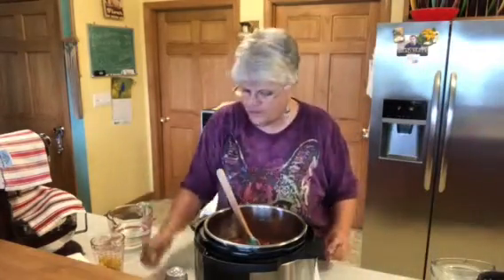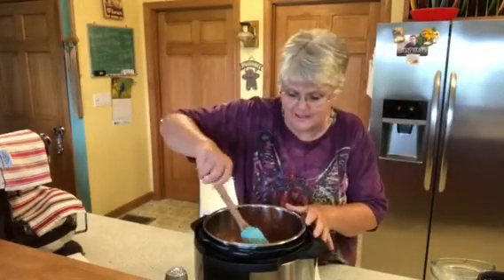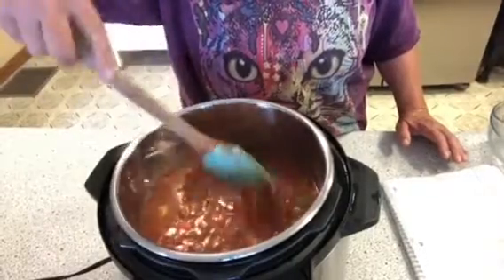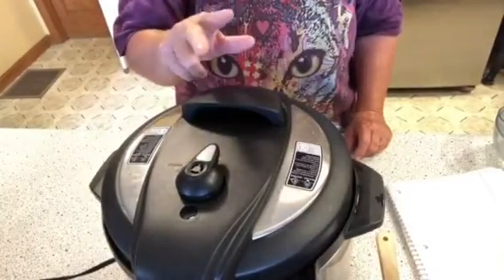How To Make Pasta e Fagioli Soup In The Instant Pot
This is really yummy and good... Its easy to make in the instant pot nd so fast... So let's get started..
INSTANT POT PASTA e Fagioli Soup
1 POUND OF HAMBURG
1  MEDIUM ONION CHOPPED
2 CLOVES OF GARLIC CHOPPED
1/4 TSP SALT
1/4 BLACK PEPPER GROUND
2 MEDIUM CARROTS
2 STALKS OF CELERY
28 OZ CRUSHED TOMATOES CANNED
16 OZ TOMATOE SAUCE
3 TSP BEEF BOUILLON
2 CUPS OF WATER
15 OZ KIDNEY BEANS CANNED

1 TSP OREGANO DRIED
1 TSP BASIL

1/2 TSP TYME DRIED
-6 OZ PASTA SHAPE_________________
DIRECTIONS
1--SET INSTANT POT ON SAUTE ONCE HOT ADD GROUND BEEF COOK. STIRRING UNTIL BROWN ON LONGER PINK
2--FINE DICE ONIONS ,MINCED GARLIC,AND TO INSTANT POT AND SEASON 1/4 TEASPOON SALT, 1/4 TEASPOON PEPPER GROUND,CONTINUE TO COOK UNTIL ONIONS ARE TRANSLUCENT
3--PEEL AND DICE CARROTS DICE CELERY .. AND KIDNEY BEANS AND RINSE THEM.. ADD TO INSTANT POT ALONG WITH THE OTHER INGREDIETS..
4-- EXCEPT THE CHEESE
5--PLACE THE COVER ON INSTANT POT SEAL TO VENT USING THE MANUEL SETTING SET FOR 2 MINUTES SET THEN LET IT NATURAL RELEASE FOR FIVE MINTES ITS DONE..
6--TAKE COVER OFF AND SERVE TOP WITH PARESAN CHEESE..
FOLLOW ME FB FOR VIDEOS AND PICTURES
In you would like to send a note or post card I will send one back..
The C Farm
Brenda W

Channel Stickers large $3.00 Includes shipping
Channel Sticker Small $ 1.50 Includes shipping
Aprons $20.00 Includes shipping.